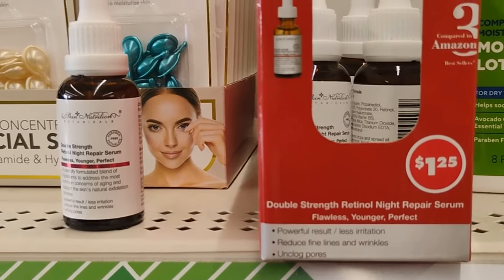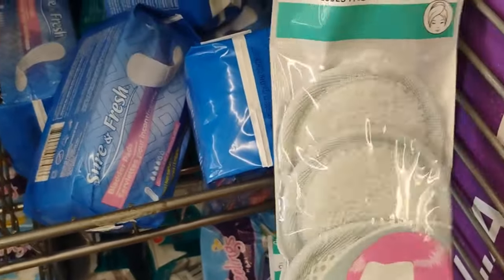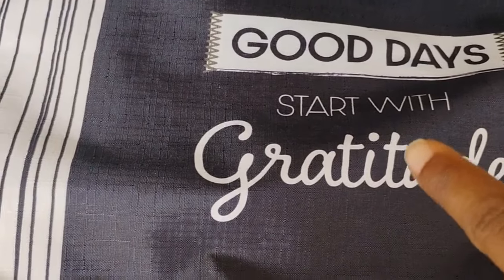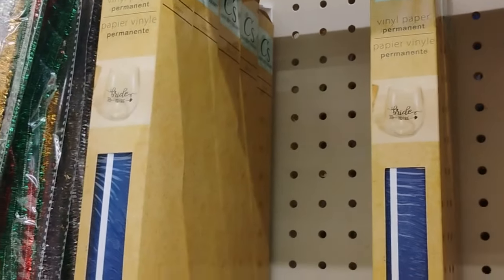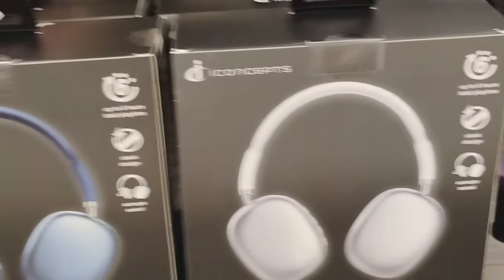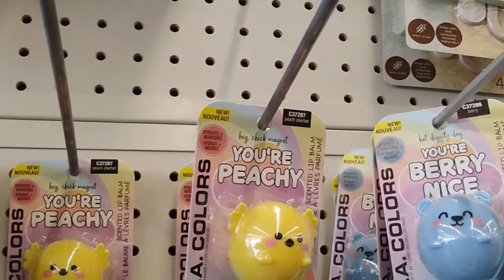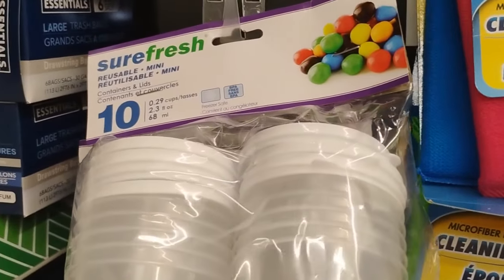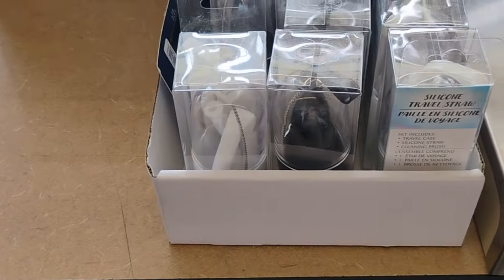omg DOLLAR TREE 🚨🛍️ SHOCKING NEW $1.25 FINDS |THESE WON'T LAST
NEW FINDS AT DOLLAR TREE! WOW HAVE YOU BEEN LOOKING FOR A GOOD DUPE, WELL DOLLAR TREE HAS SO MANY DUPES. GREAT FINDS FROM COSMETICS TO DECOR. I LOVE SHOPPING AT THE DOLLAR TREE IT'S REALLY THE HUNT FOR ME!